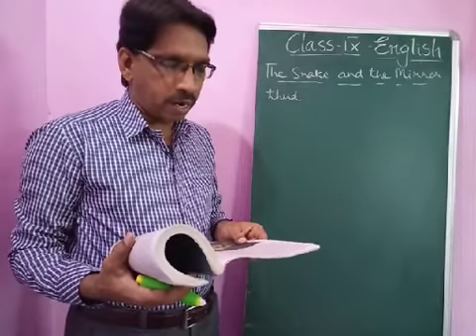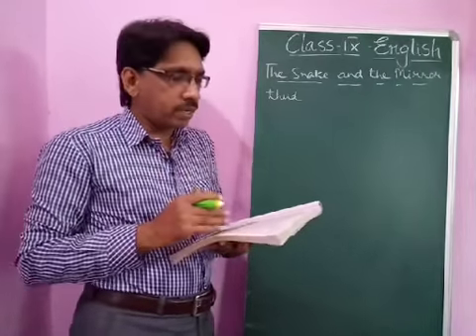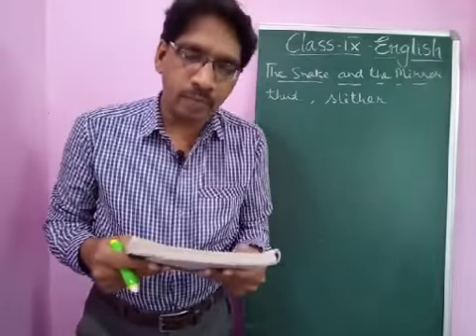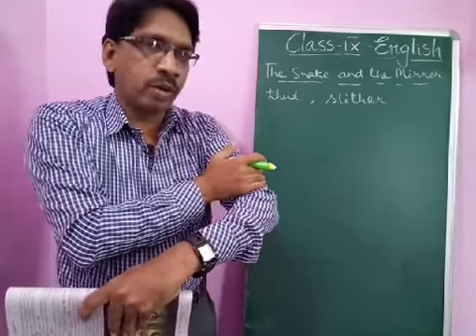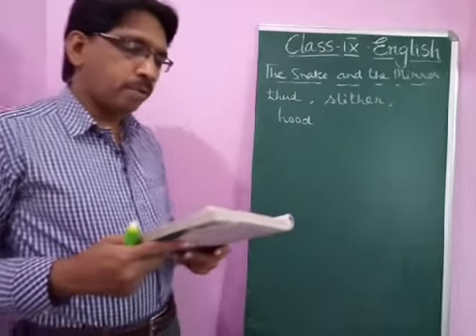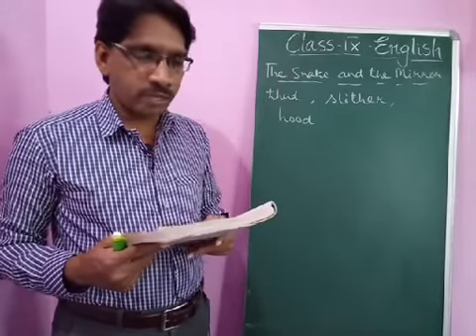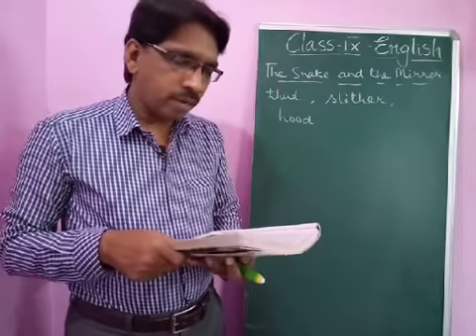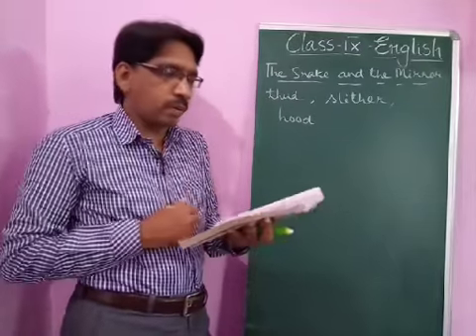9CLASS: ENGLISH -THE SNAKE & THE MIRROR (3RD VIDEO)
9CLASS: ENGLISH

THE SNAKE & THE MIRROR

(3RD VIDEO)